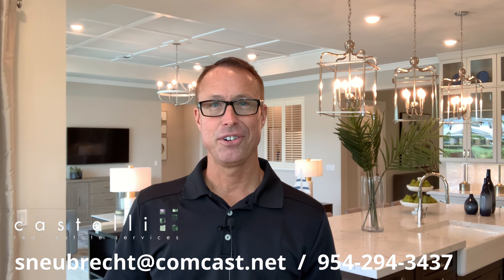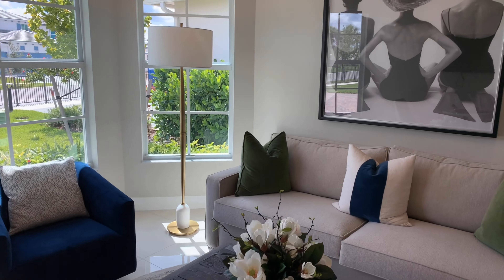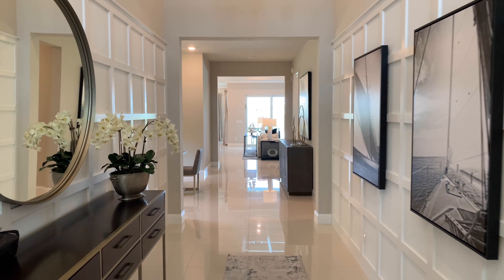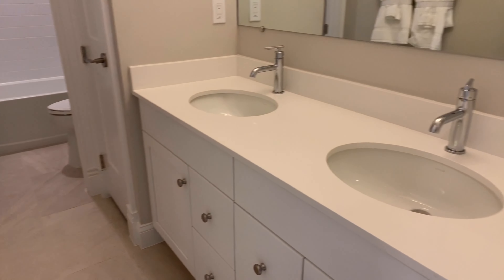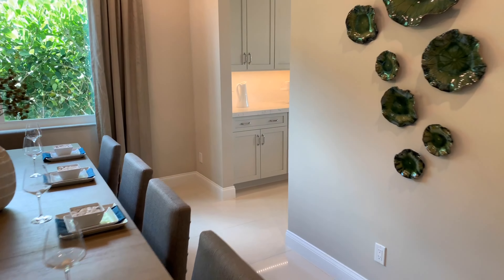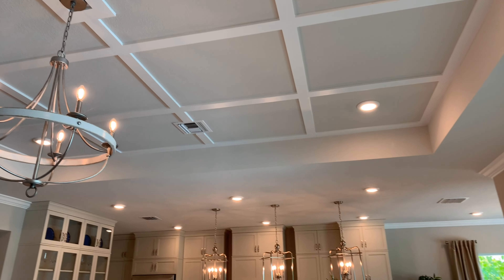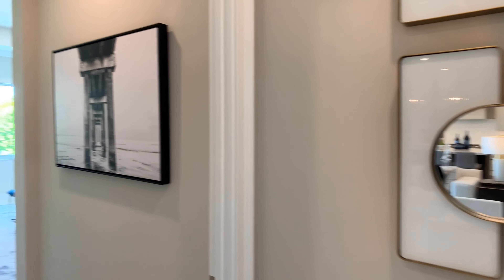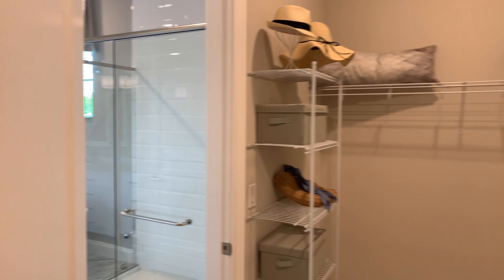New Home Construction. New Home Communities. K Hovnanian Homes Review. Luxury Home Tour.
Luxury home tour at La Terre Avenir in Palm Beach Gardens.

Model Home Lucerne
4 Bedroom, 3.5 Bath
3,276 sq ft
Price as shown starting at $1,063,995  PLUS cost of land.
Pool not included in price.

Pricing subject to change and not guaranteed.
All information believed accurate at time of filming.

Scott Neubrecht
Licensed Real Estate Agent at "Castelli Real Estate Services" in Ft. Lauderdale, FL

Under no circumstances will "Living the Fort Lauderdale Lifestyle" be responsible or liable in any way for any content, including but not limited to any errors or omissions in the content, or for any loss or damage of any kind incurred as a result of any content communicated in this video, whether by "Living the Fort Lauderdale Lifestyle" or a third party.